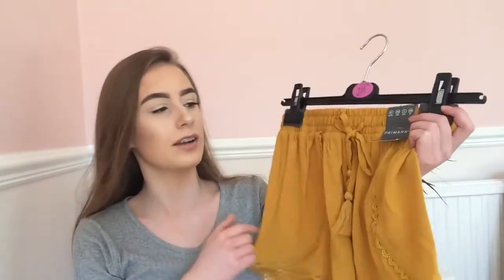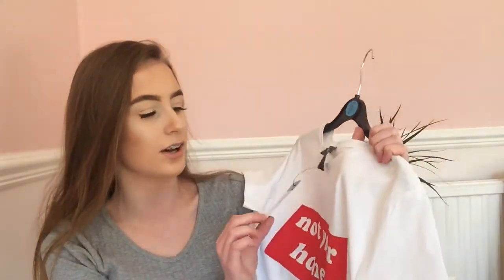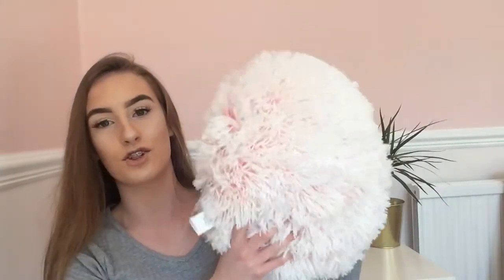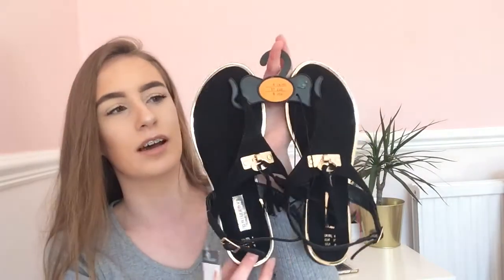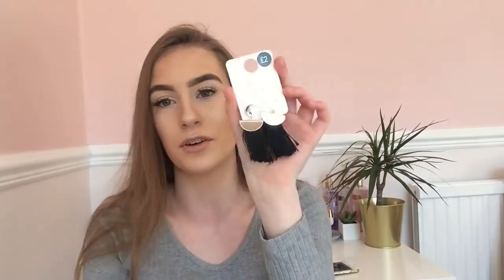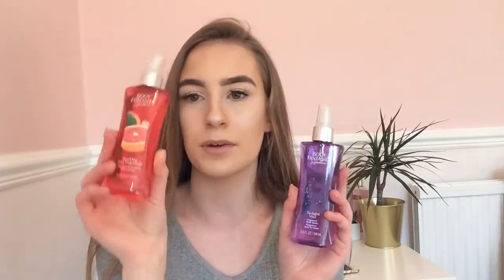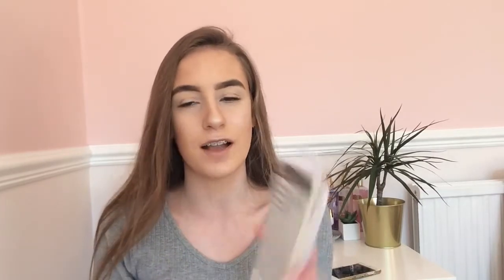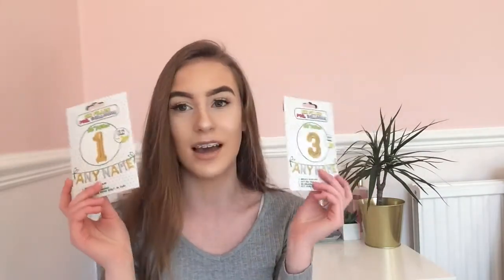Shopping haul | Primark, new look & Poundland | Sprinkleofalicex